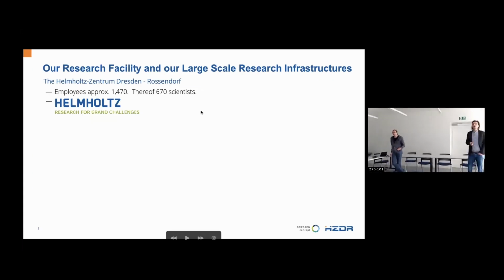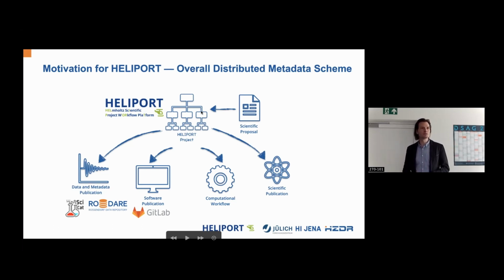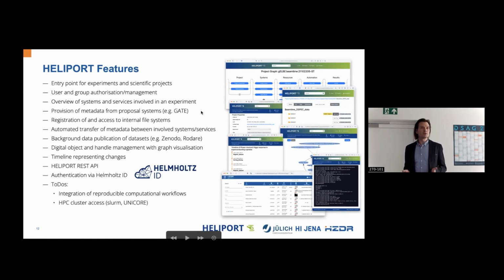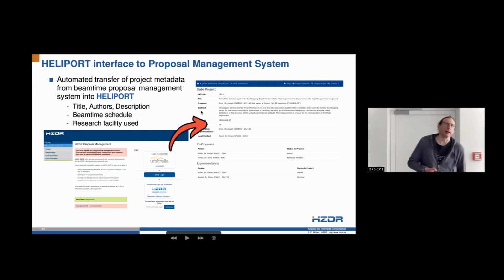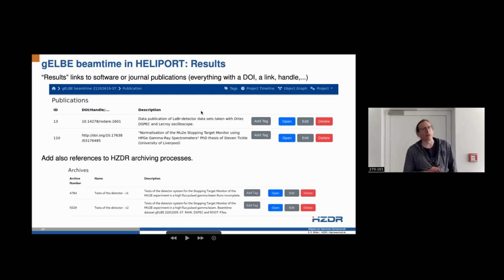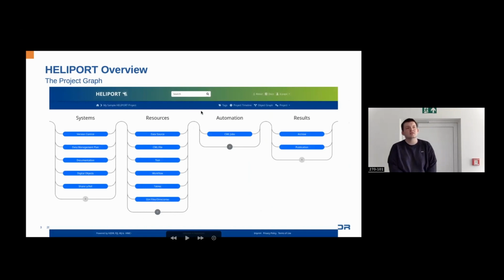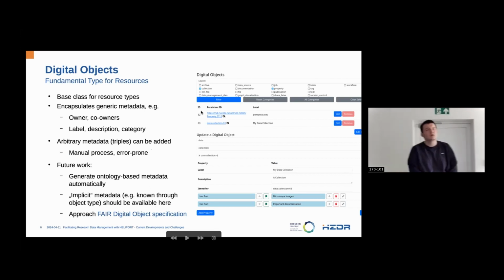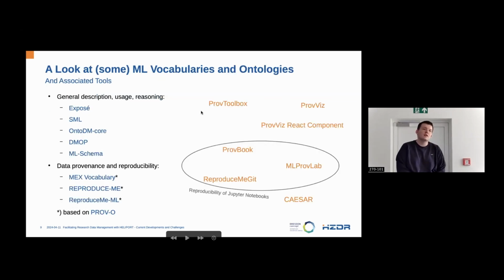28th HiRSE-Seminar: "Facilitating Research Data Management with HELIPORT"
In the 28th Seminar of our HiRSE Seminar Series, Oliver Knodel, Stefan Müller, and David Pape talked about Facilitating Research Data Management with HELIPORT.

Abstract: Researchers rely on a variety of systems and tools when it comes to administering their research data. Processes involving research data management include proposal submission, data management planning, simulation campaigns, documentation during the experiment, and the creation and submission of journal and data publications. HELIPORT is a data management solution that aims at making all steps of the research experiment’s life cycle discoverable, accessible, interoperable and reusable according to the FAIR principles. This is done by linking to and interfacing with established tools and solutions, and exchanging metadata between systems involved in a project. The metadata are presented to the researchers through a web interface, but they are also accessible to computational agents via API and machine-readable landing pages. In this presentation, we will introduce the metadata project HELIPORT and what provided the impulse for the project, discuss the documentation of a real experiment in HELIPORT, and outline current developments and challenges.

Slides from this presentation can be found in the HiRSE Zenodo Community